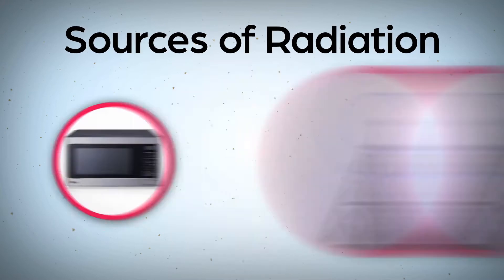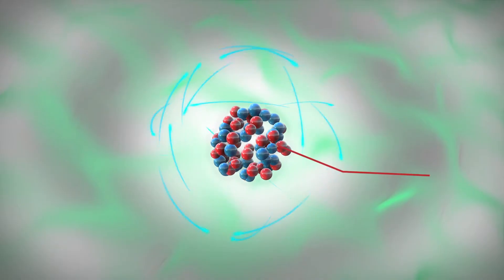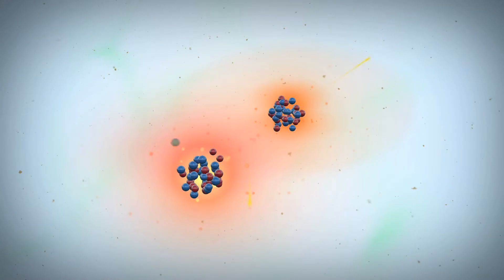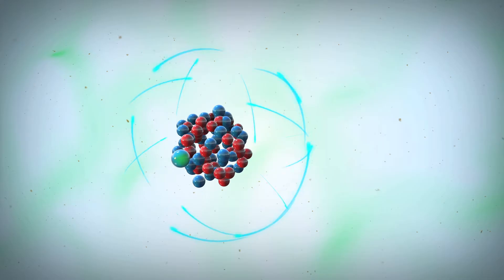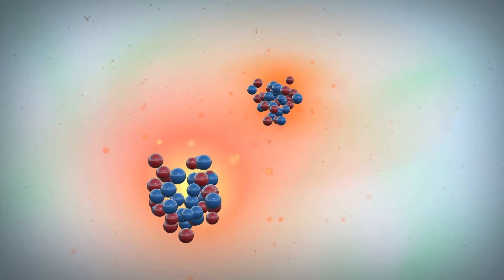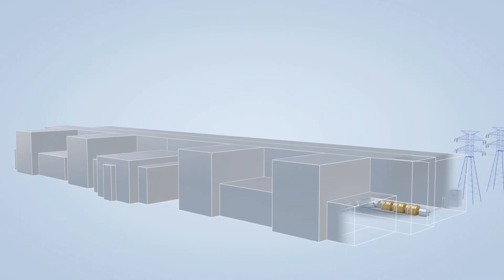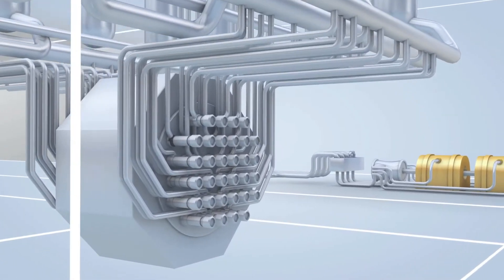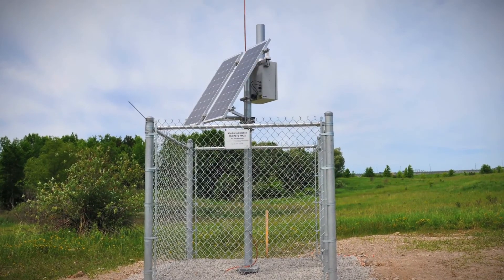What is radiation?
Dr. Doug Boreham explains radiation and how it is part of our everyday lives.